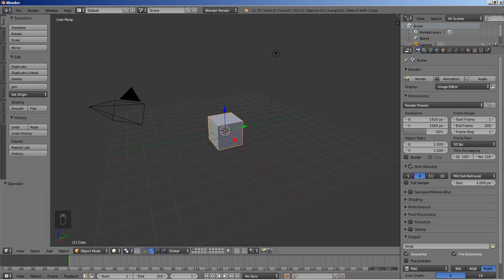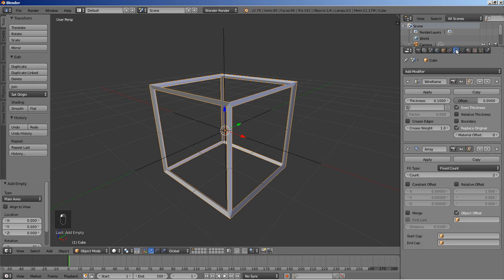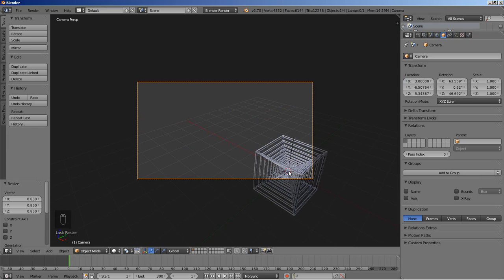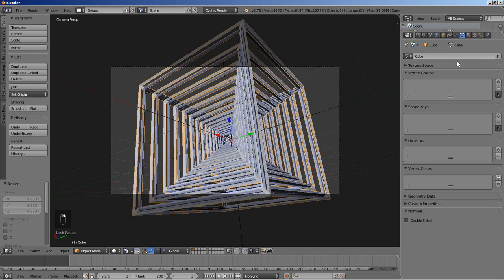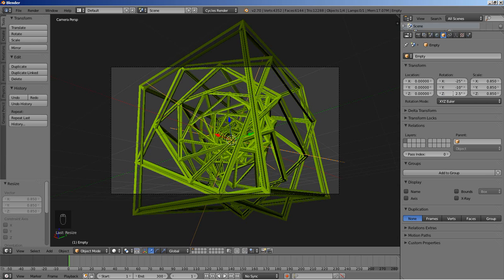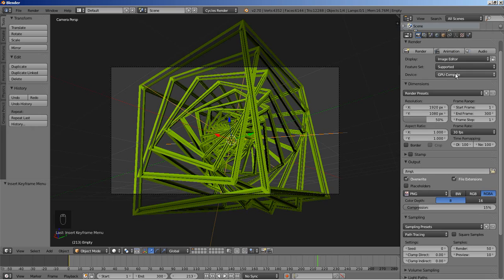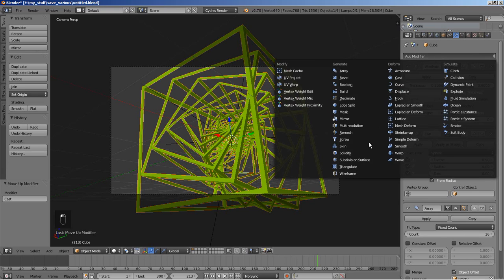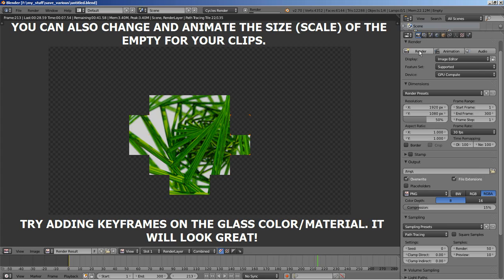Blender: Wireframe Mod.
First 2.70 Blender videotutorial! The wireframe modifier is ideal for showcasing your 3D models but you can use it to create something nice even when applied on the default cube. Enjoy!